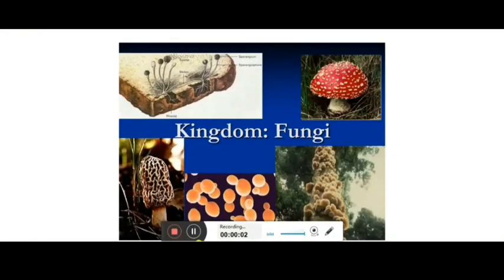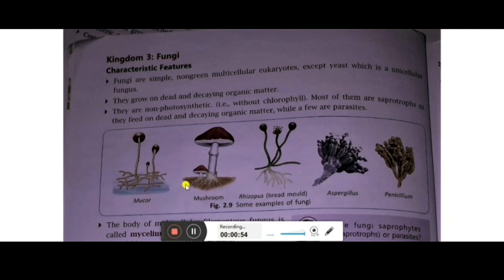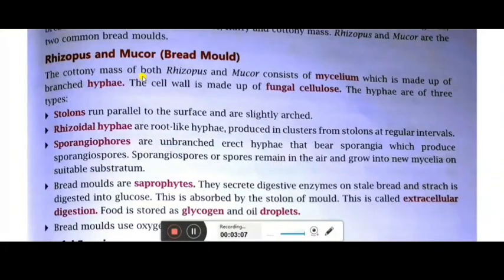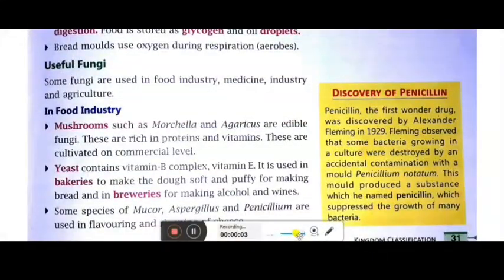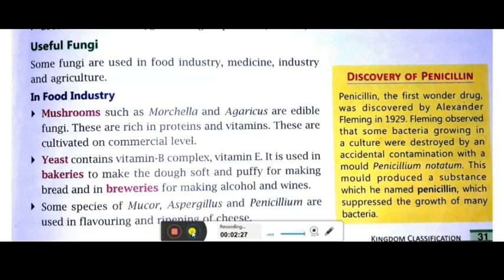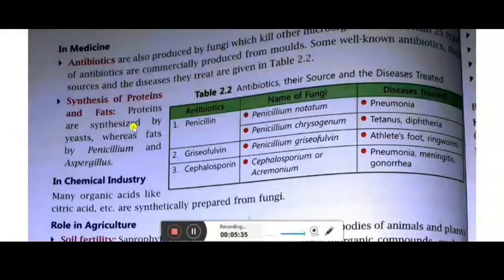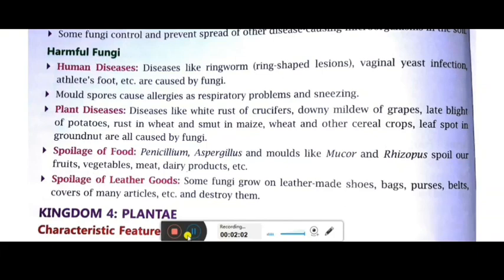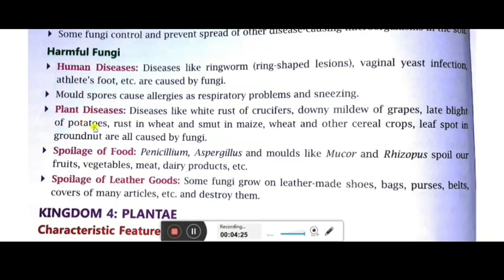Class VII:: KINGDOM FUNGI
Hello students,
In this video I have discussed about:

Kingdom Fungi